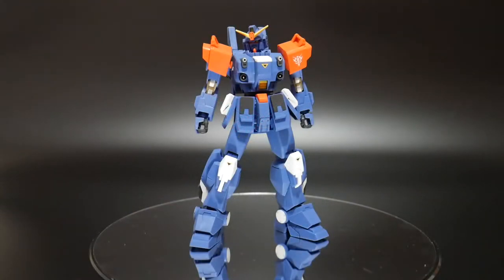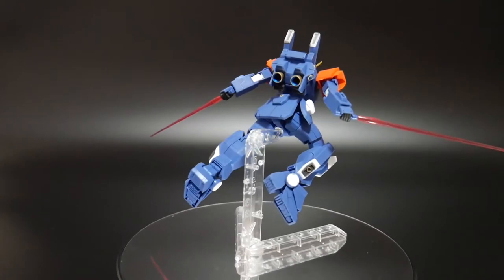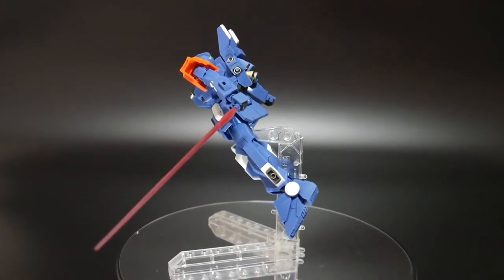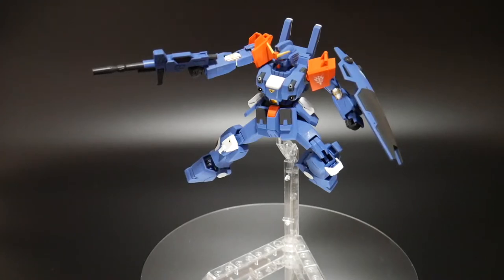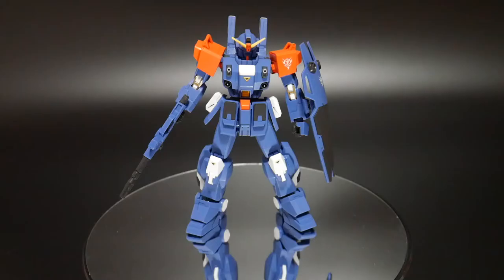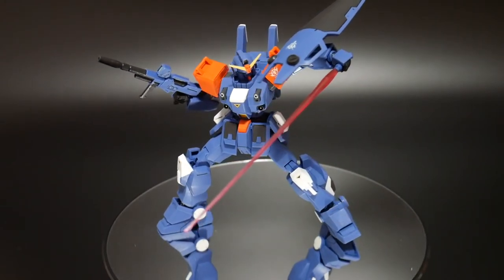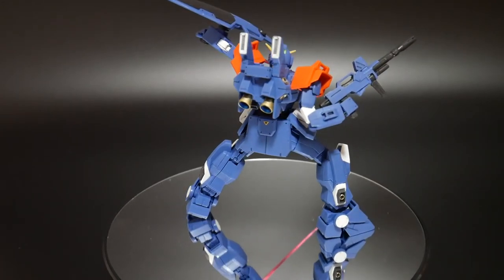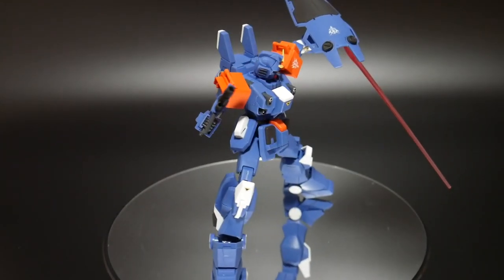Posing Gunpla: HGUC 1/144 Blue Destiny Unit 2 "EXAM"